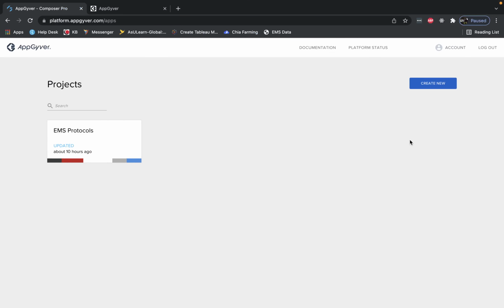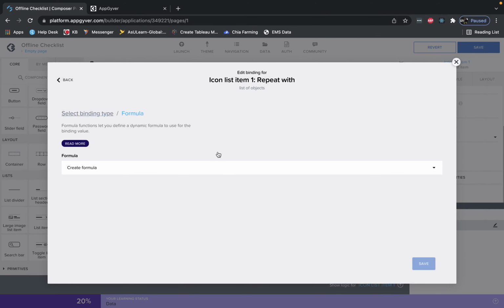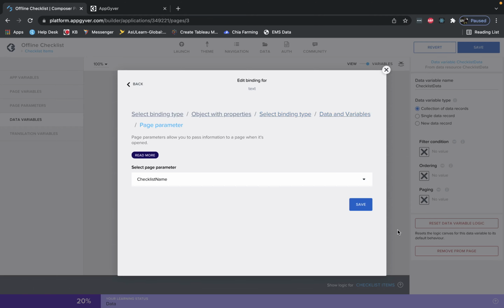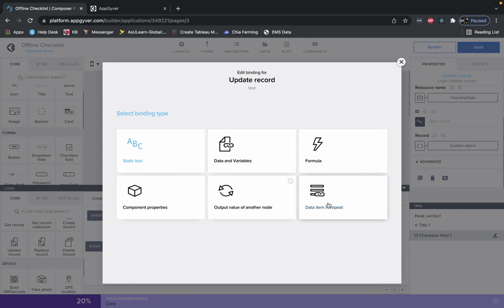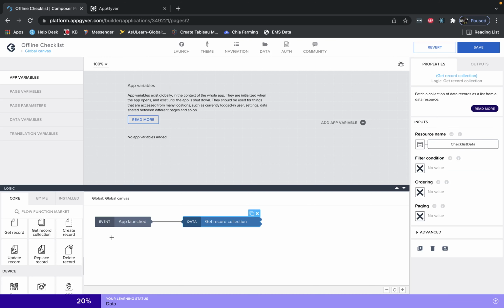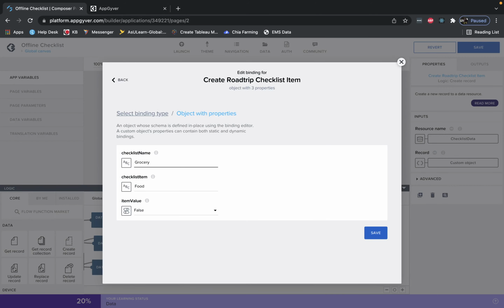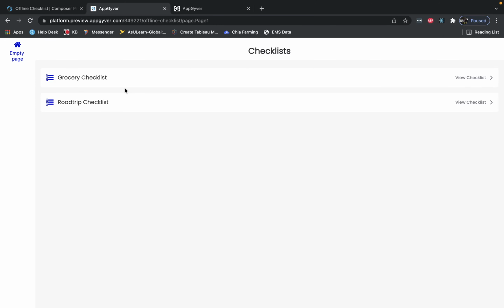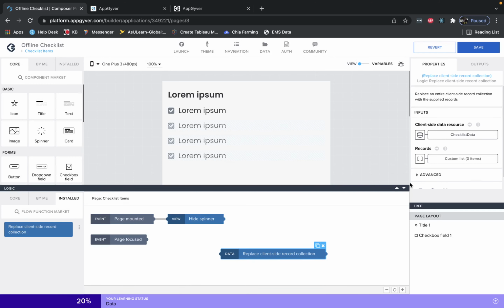Offline Checklist in AppGyver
FYI I've used AppGyver for about 2 weeks so take everything I say with a grain of salt :)